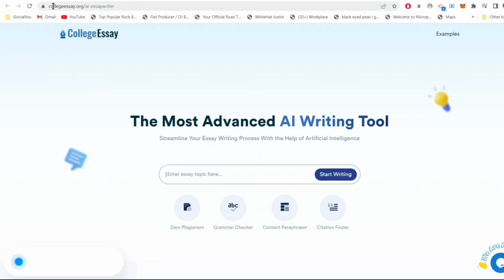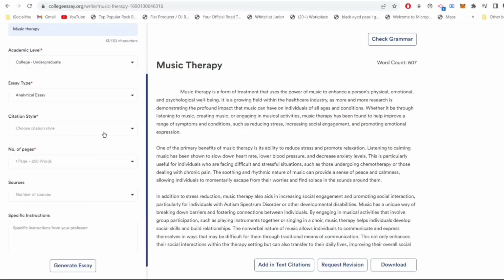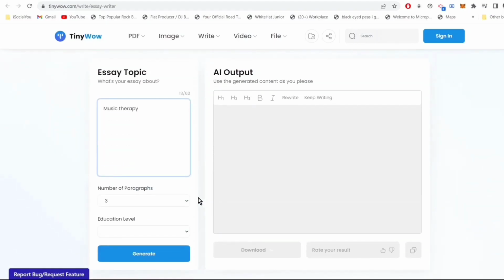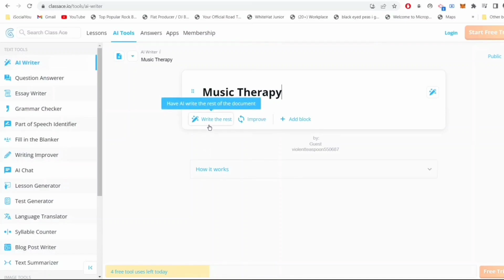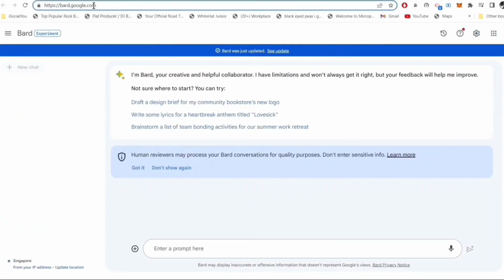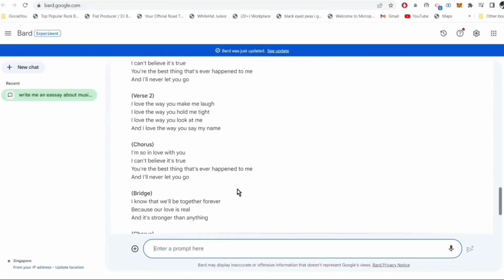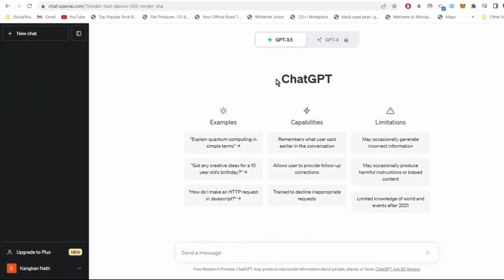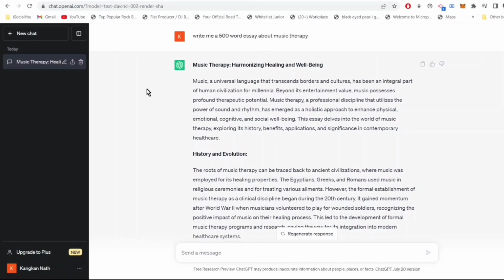5 FREE AI Essay Writers For College Students!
5 FREE AI Essay Writers For College Students